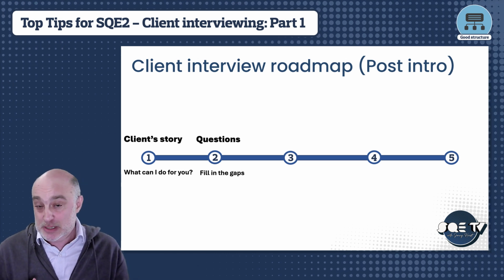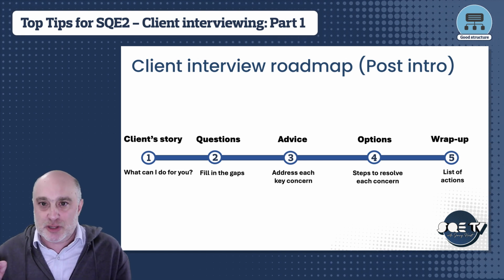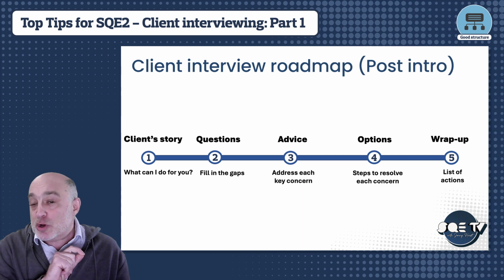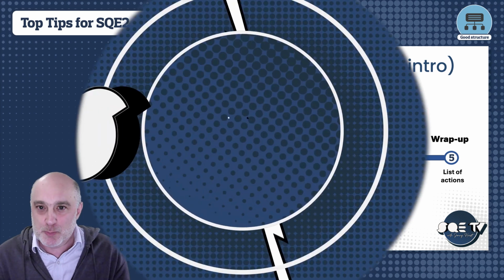SQETV | Episode 33 | SQE2 Top Tips Part 1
As the next SQE2 assessment window looms, Jonny shares some top tips for Client Interviewing, which is one of the 4 x SQE2 oral assessments. For many SQE candidates, the only oral assessment they’ve ever had before has been a trip to the dentist! 🦷 And some view interviewing a client with a similar amount of trepidation!

In this video, Jonny shares some really useful tips to help candidates prepare with more confidence than they might otherwise have.

Whether you're gearing up for the exams or simply staying informed, SQETV has you covered.